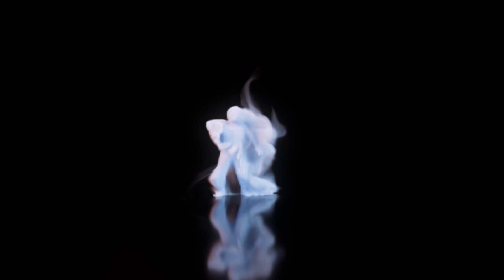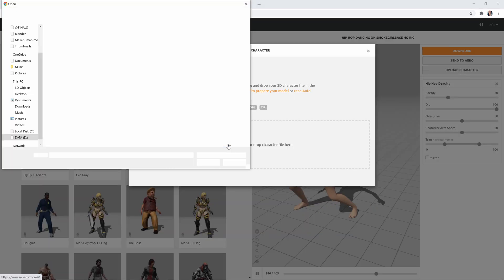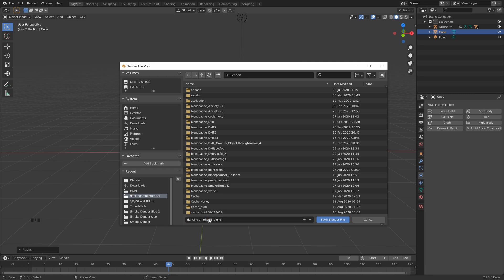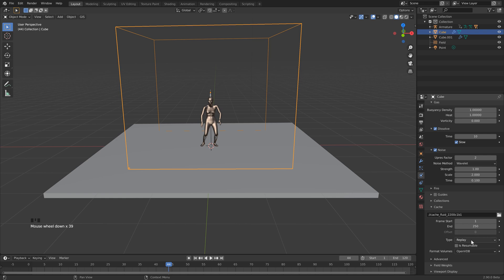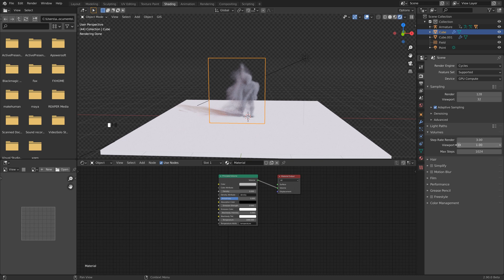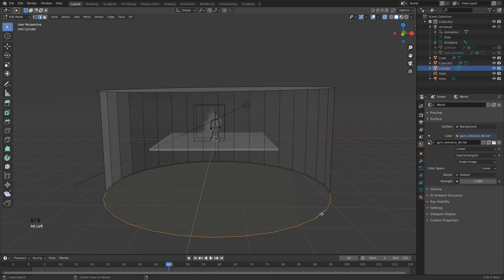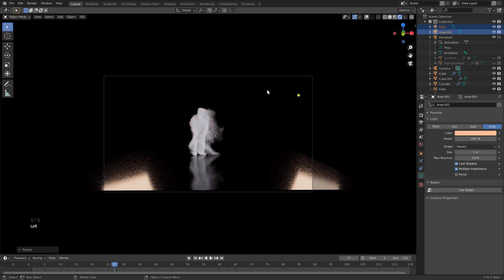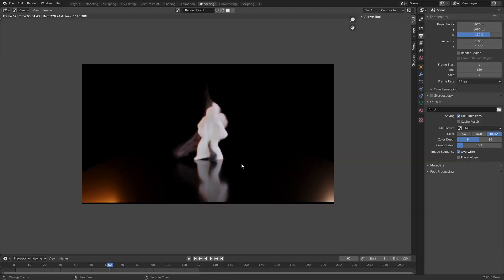Blender 2.9 | How to make a Dancing Smoke Simulation | Mantaflow | TUTORIAL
Other Tutorials